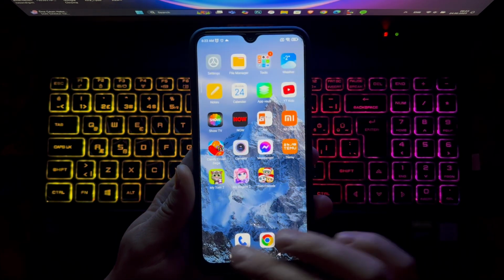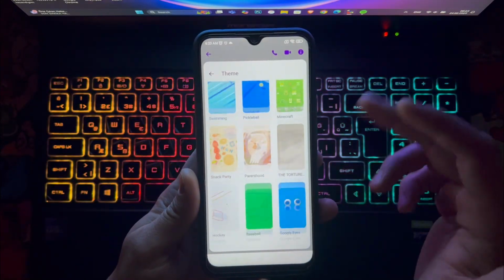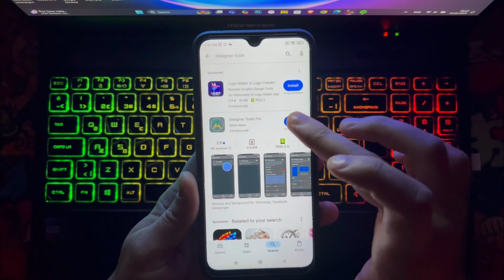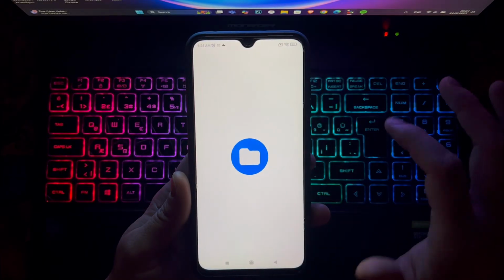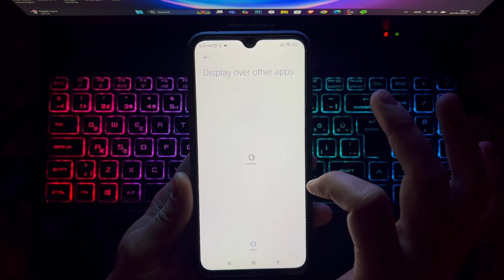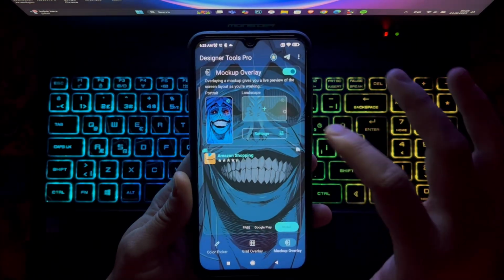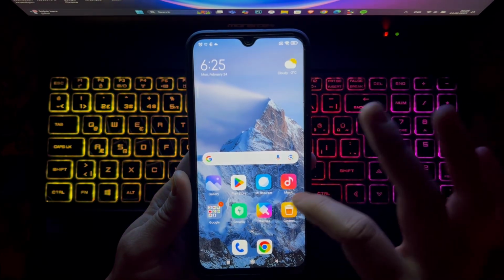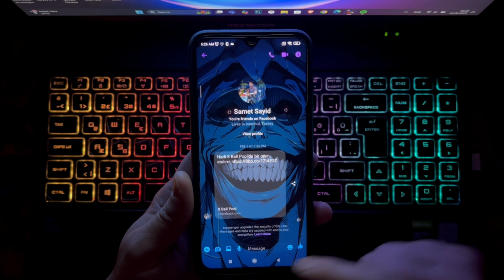Customize Your Facebook Messenger Background – Step-by-Step Guide!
"Want to personalize your Facebook Messenger with a custom background? In this step-by-step tutorial, I'll show you how to set any picture as your Messenger background easily! 🎨✨ Whether you want to use a favorite photo or a stylish wallpaper, this guide will help you customize your chat experience in no time.

🔹 What you'll learn:
✅ How to change your Messenger background
✅ How to use a custom image as wallpaper
✅ Tips for making your chats look awesome